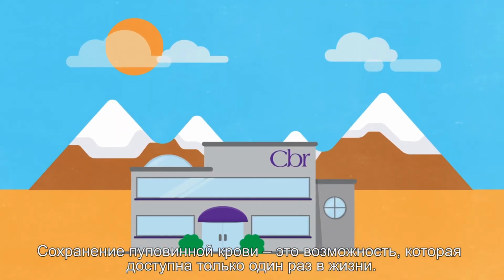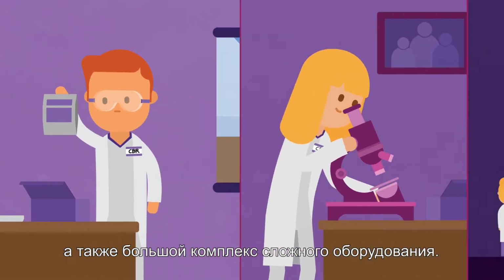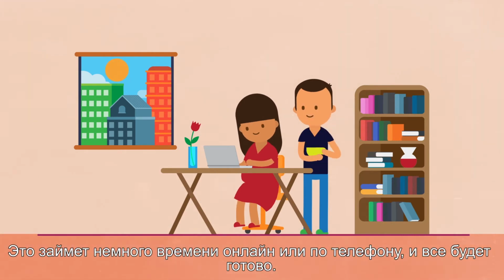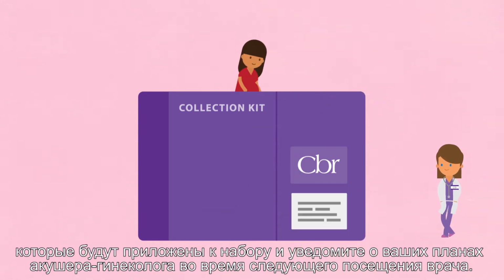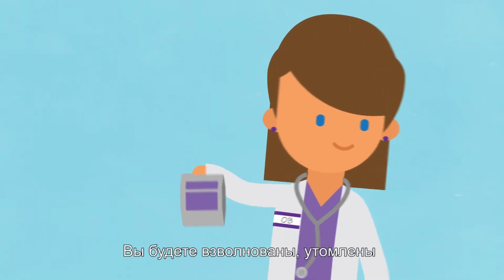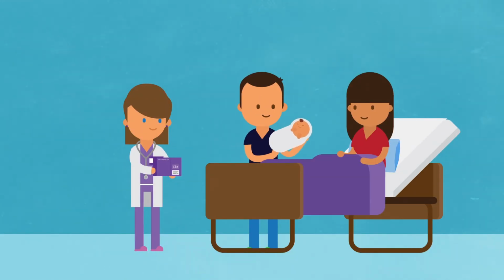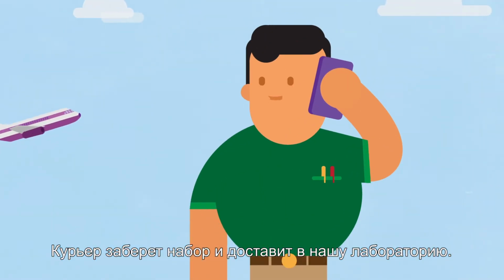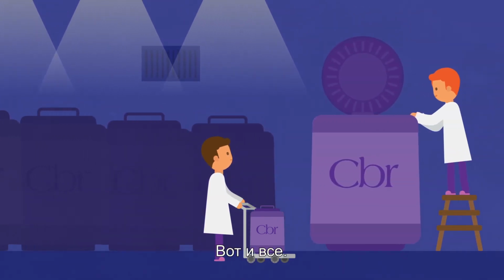Сохранение пуповинной крови. Как это работает | Cord Blood Registry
Как работает сохранение пуповинной крови и что нужно сделать, чтобы сохранить стволовые клетки из пуповинной крови вашего ребенка?